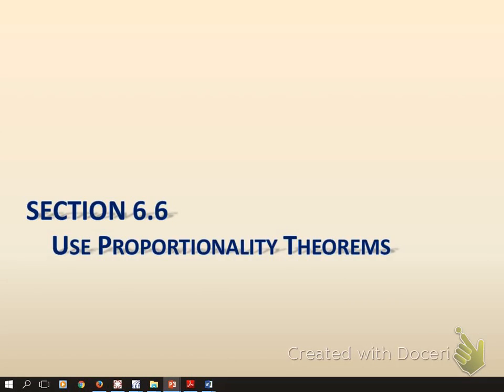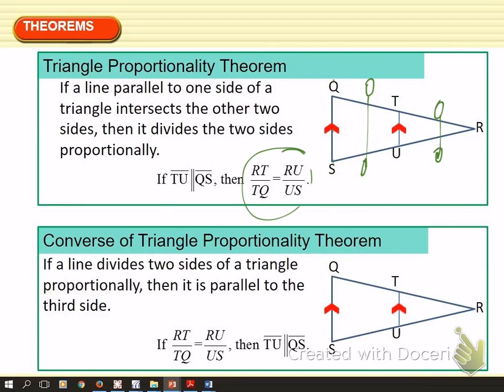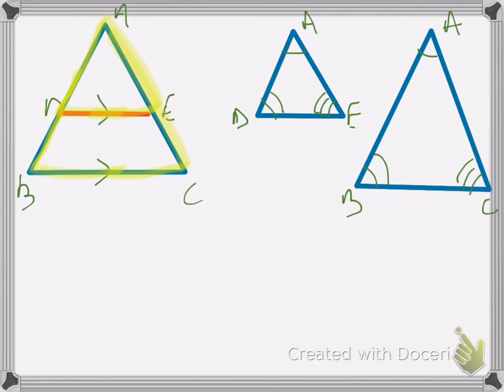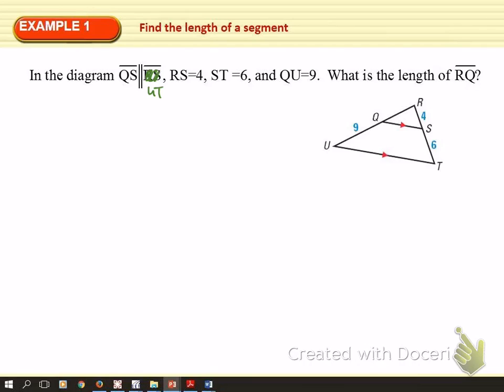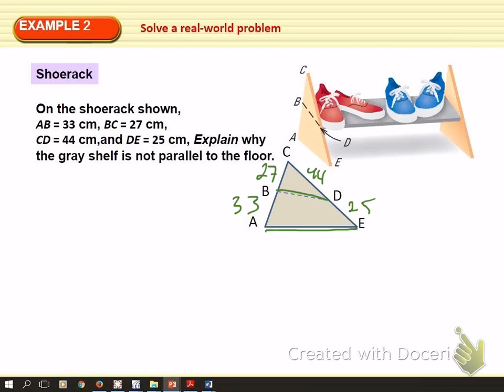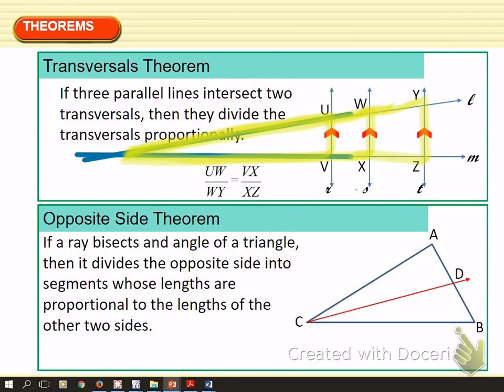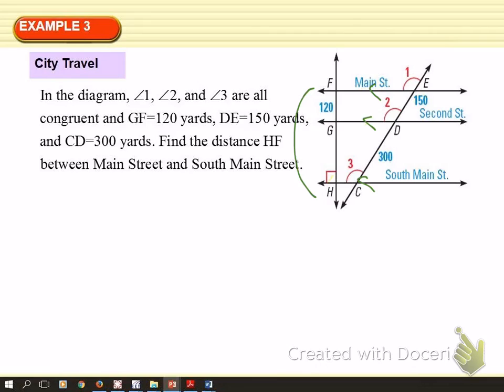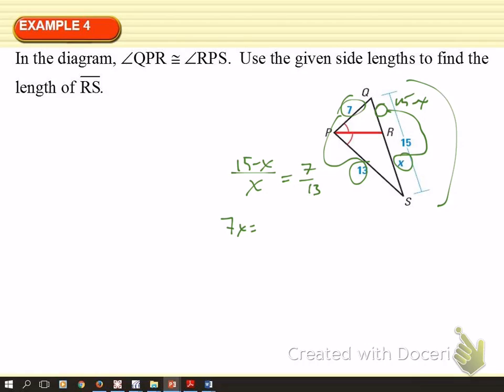Geometry 6.6 Notes